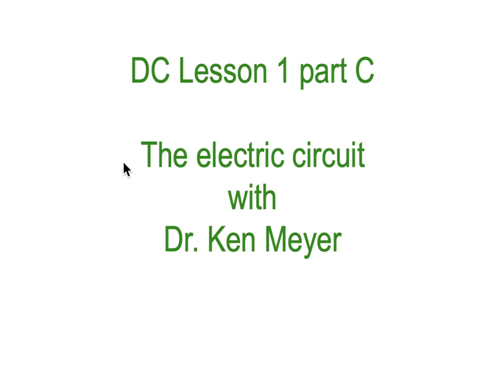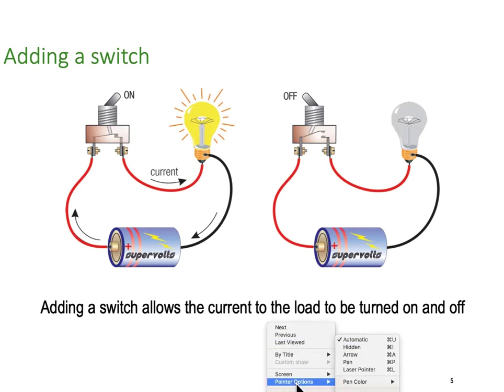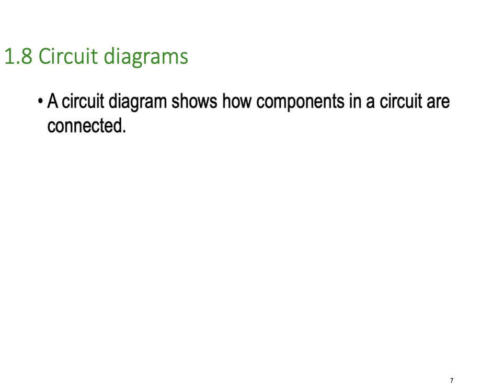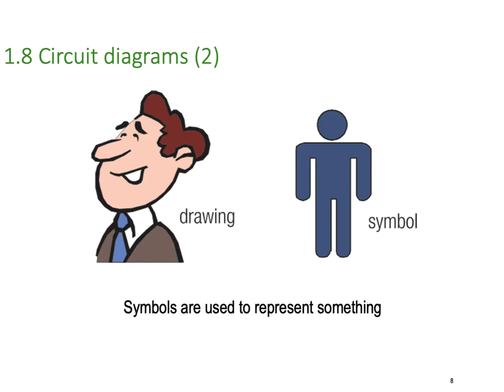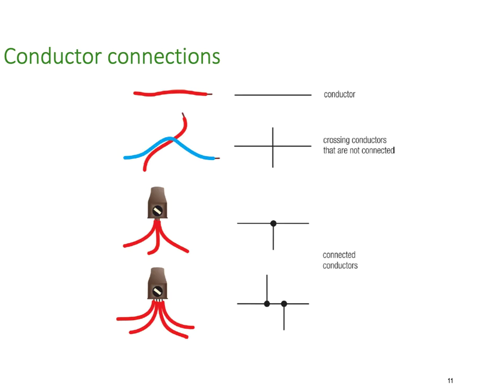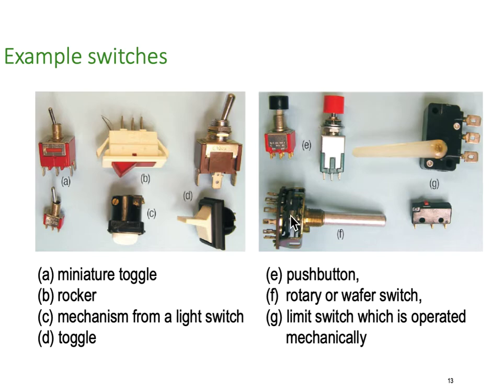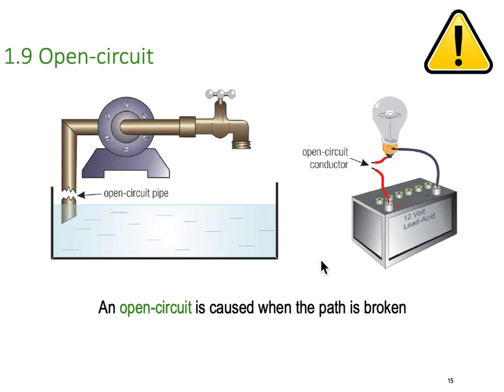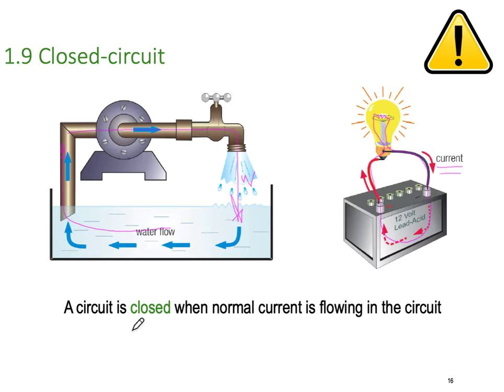DC Lesson 1 Part C Complete Ken Meyer